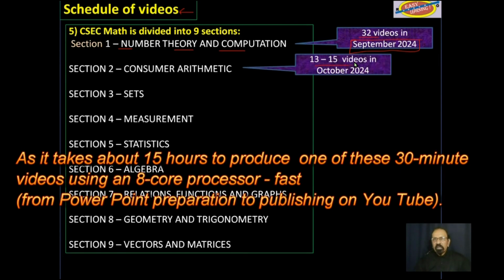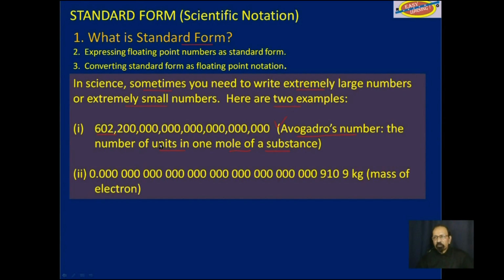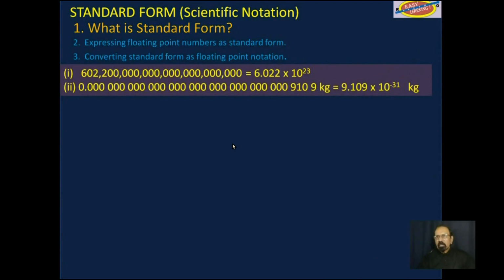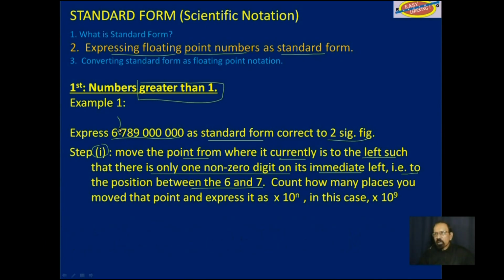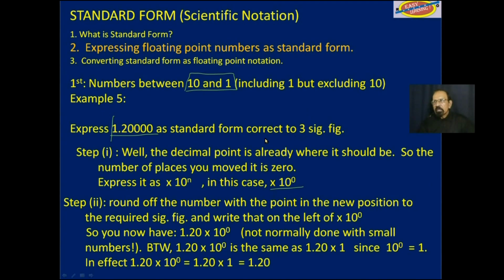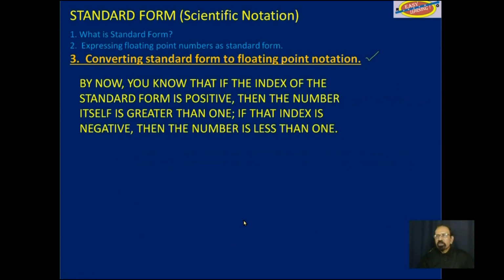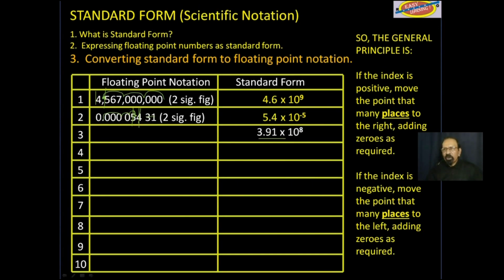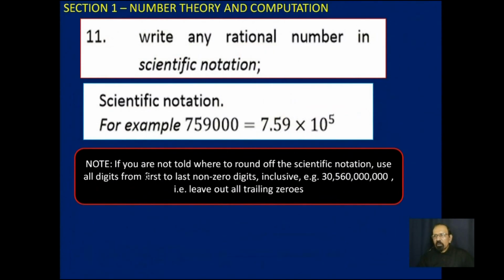MATH_1_11 Express Floating Point Notation as Scientific Notation (often called Standard Form)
The numbers we write normally are in the Floating Point format, e.g.  34.6 kg or  3,560 m .  And that is fine as long as the numbers are not too large or too small.

But in science especially, there are very large numbers that will be inconvenient to write in Floating Point notation, e.g.
602,200,000,000,000,000,000,000  (Avogadro’s number: the number of units in one mole of a substance).

And on-the-other-hand, there are extremely small numbers that will be inconvenient to write in Floating Point notation, e.g.
 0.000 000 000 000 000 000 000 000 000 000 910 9 kg (mass of electron)

So a different type of notation was developed, called Scientific Notation,  written in a standard format (so often called Standard Form).

This video explains what Scientific Notation (often called Standard Form) is, and specifically how to convert Floating Point notation into Scientific Notation (Standard Form) - as required by the objective.  And even though the objective does not require the converse, this video does show how to convert Scientific Notation back into Floating Point notation.